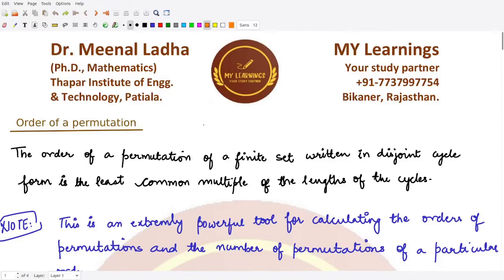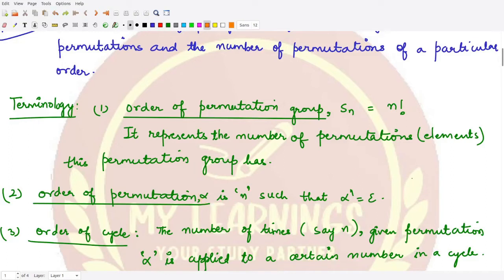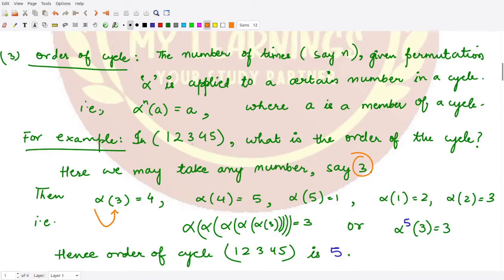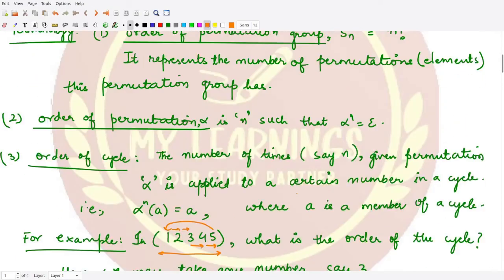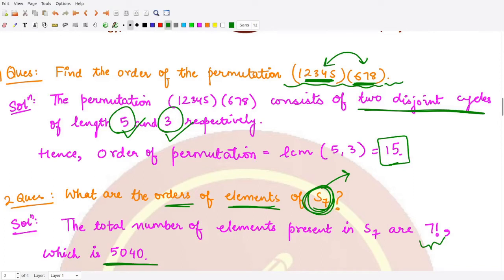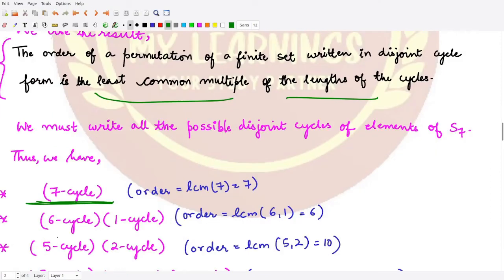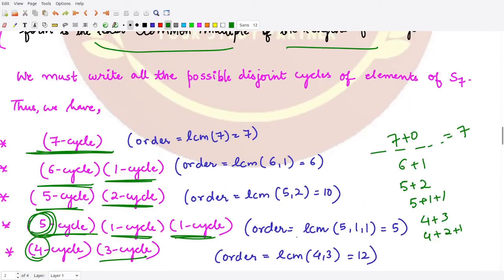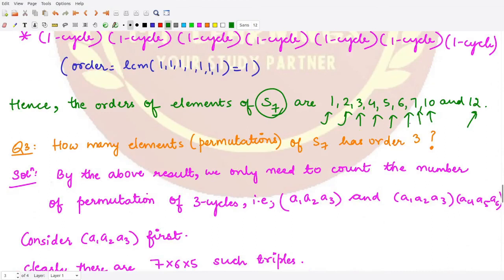#73: Result on order of permutation: part I